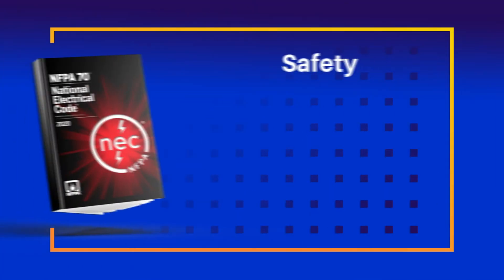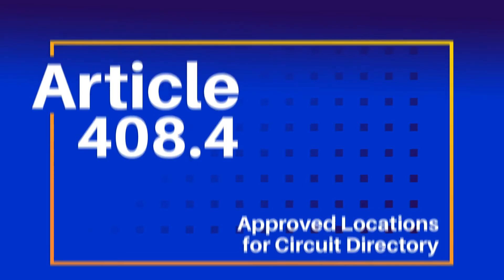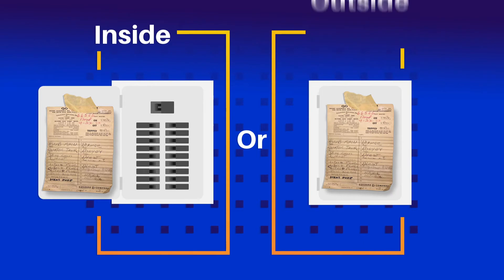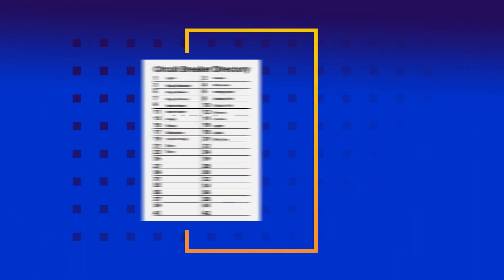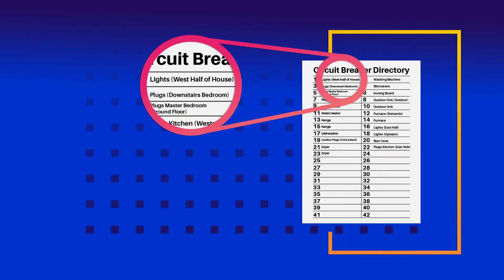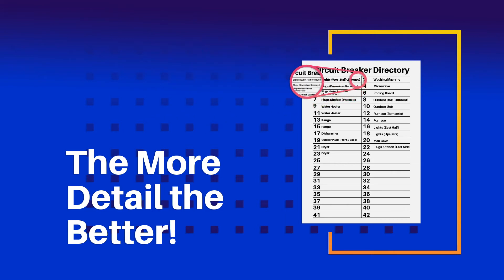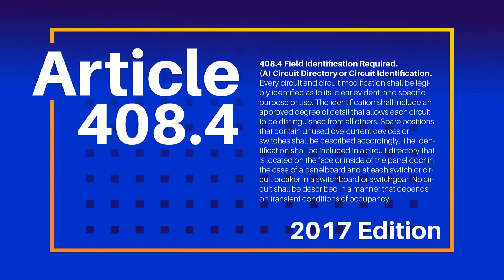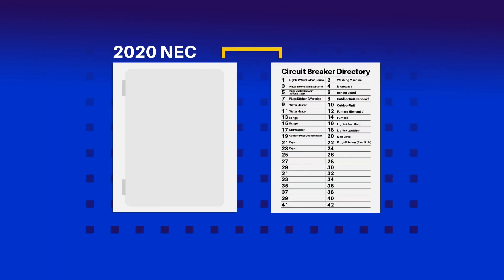2020 NEC - 408.4(A) Approved Locations for Panelboard Directory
The 2020 NEC adds language that allows for the panel directory to be in an approved location ADJACENT to the panelboard. With this added language, the Code now allows for more written detail. Instead of having a circuit simply say "LIGHTS", you can now elaborate as to specific areas on the schedule and not have to fit it on the factory provided materials.
we offer multiple courses on the 2020 National Electrical Code® where you can learn about important topics such as this. We have electrician courses in 36 different states and are always adding more.